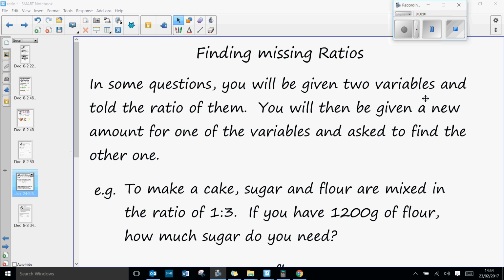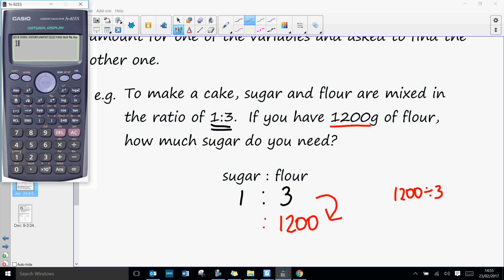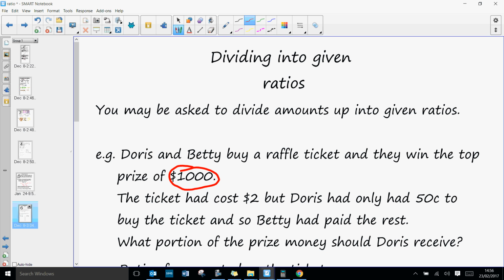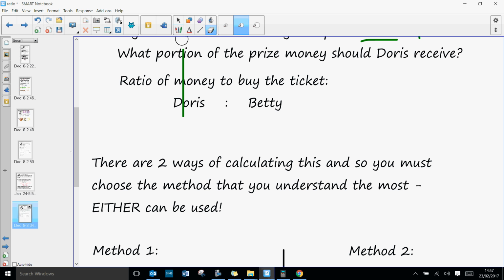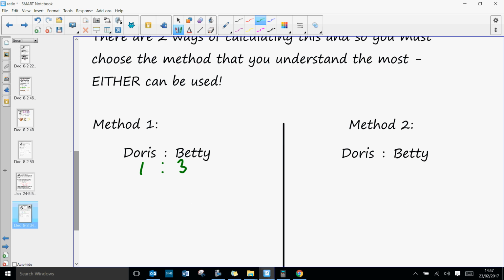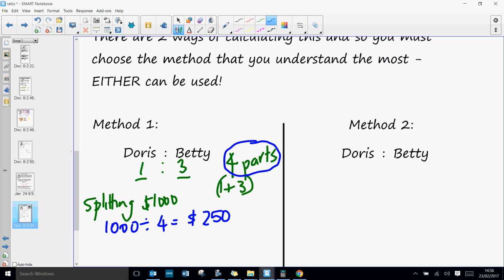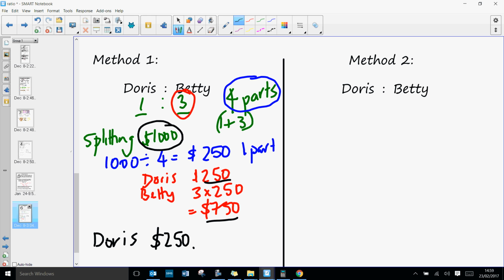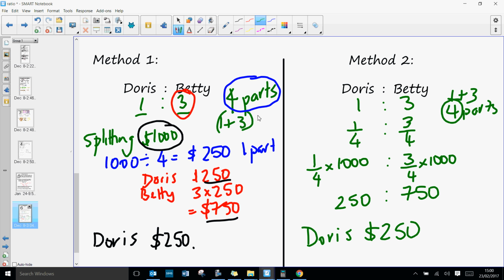ratios part 2